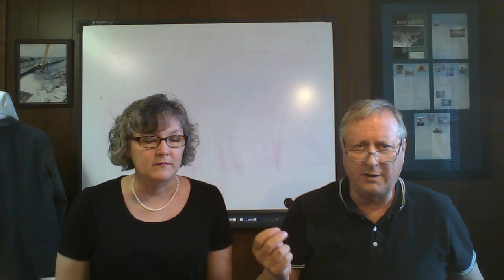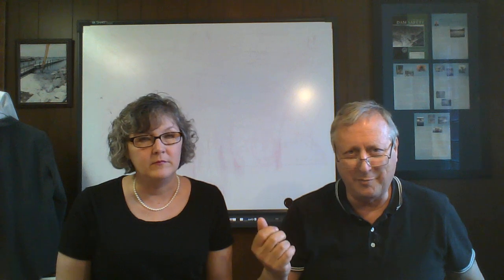Oroville Dam Failure Mode #2 Emergency Spillway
This is part 2 of a 4 part series discussing the possible ways Oroville Dam could fail, from the most likely to the least. This one focusses on the Emergency Spillway

Scott Cahill is a construction expert with 40 years of experience in heavy civil construction, focusing almost exclusively on dam repair for the last 20 years. Together he, and his wife, Lisa, started a company that specialized in dam repair and inspection, and in supporting dam owners and responding to their needs.

Scott has done training for FEMA, the Association of State Dam Safety Officials (ASDSO), the Virginia Lakes and Watersheds Association (VLWA), and owners of dams both large and small. Lisa was on the board of VLWA for several years, and developed a curriculum and conducted seminars training dam owners in how to care for their dam, and why they should maintain it.

The situation at Oroville Dam captured their attention from February 7, when the hole first opened in the main spillway. Scott's LinkedIn posts during the crisis received amost 600,000 views, and served as a source for truth about the dam in a time where truth was rare, communication from the owner seemed to be more PR than fact, and hysteria abounded on social media. They are now writing a book about the Oroville Dam, and conducting in-depth research as part of that effort. As they find items of interest, or as new situations develop, they will continue to blog and post videos to keep others up to date.